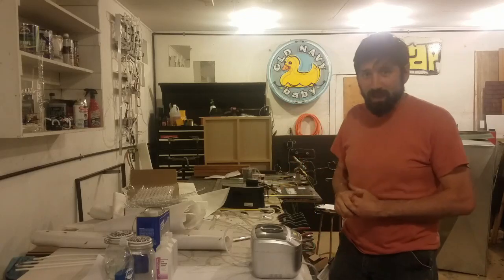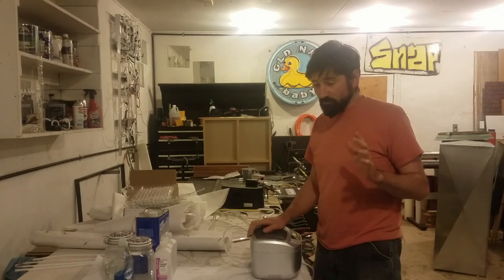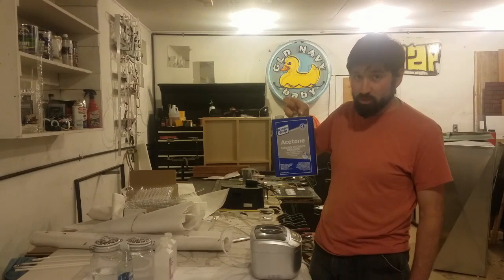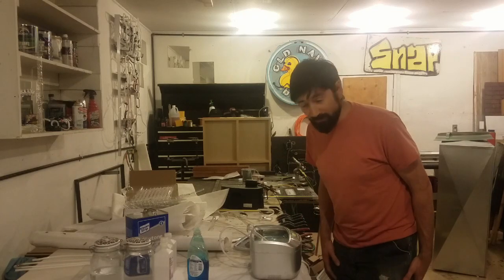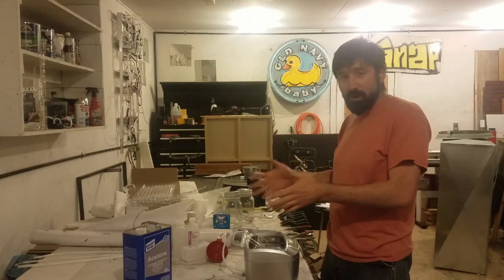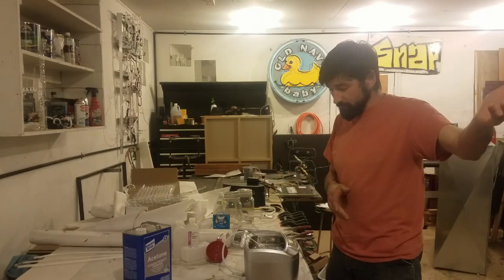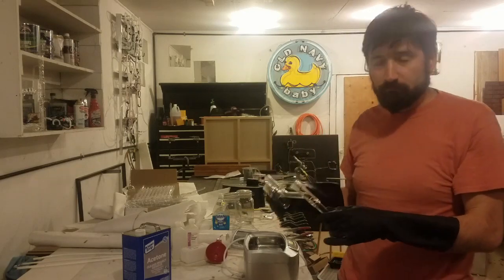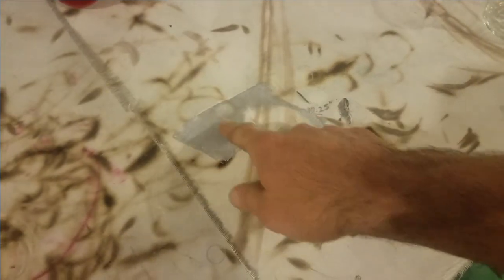Cleaning a Glass Neon Manifold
Steps to clean your manifold. It will work on some of the grimiest stuff off and bring the glass back to looking new. It is also a method for cleaning glass for use in crackle tubes and other plasma applications.